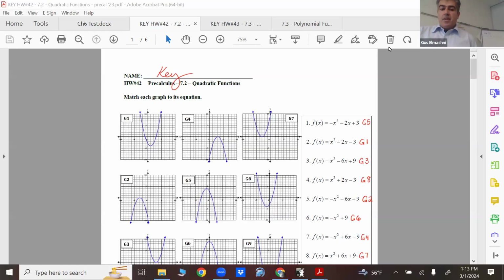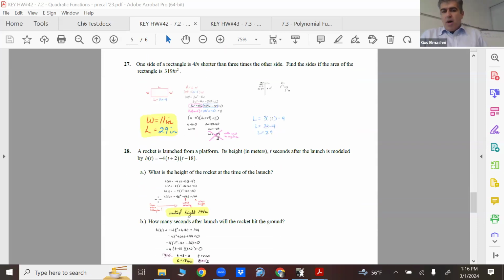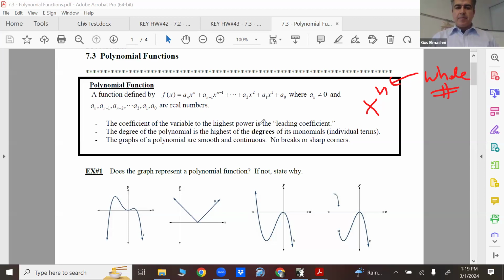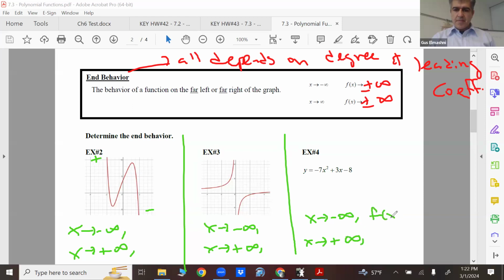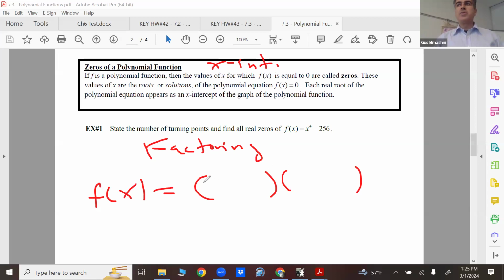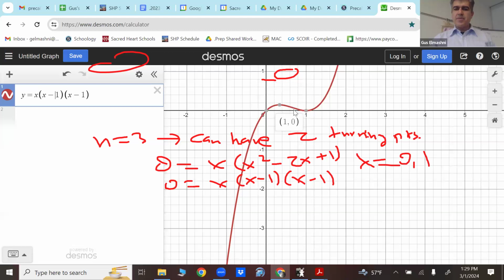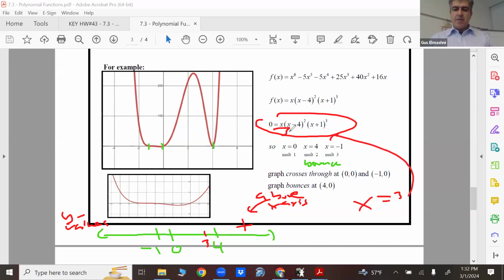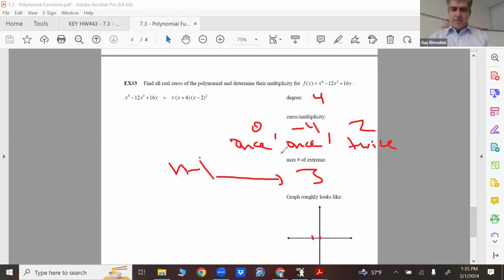Precalculus Spring 2024 Unit 3 Section 7 3 Polynomial Functions